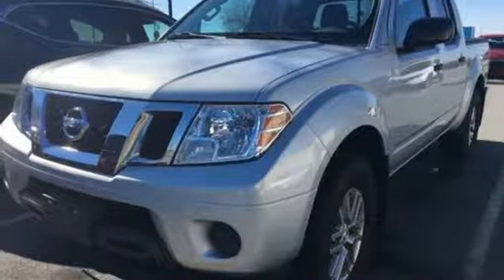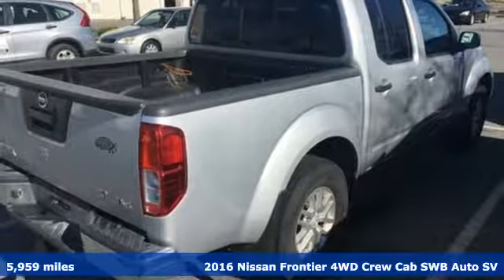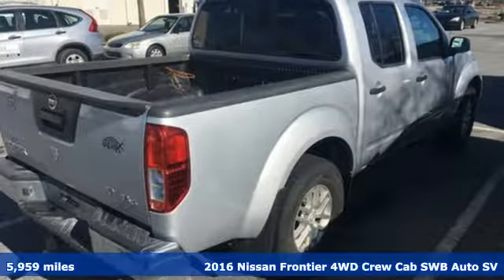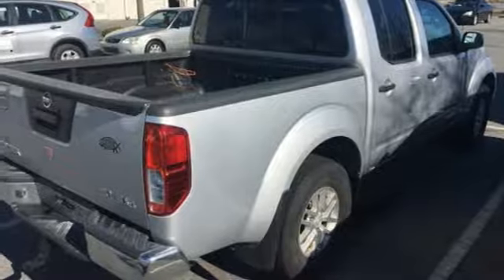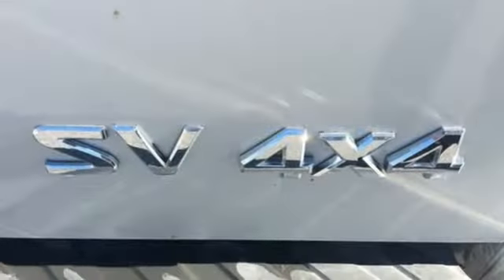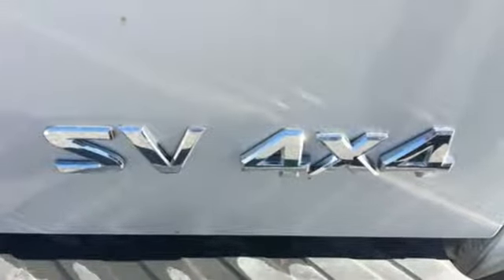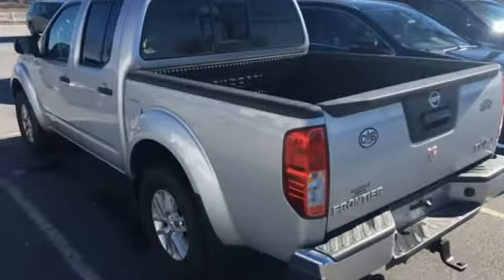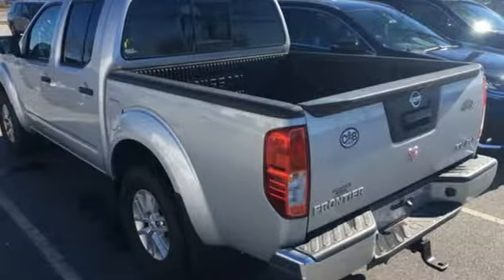Used 2016 Nissan Frontier Elizabeth City, NC 418498B - SOLD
Year: 2016
Make: Nissan
Model: Frontier
Trim: SV
Engine: 4.0L V6 DOHC
Transmission: 5-Speed Automatic with Overdrive
Color: Silver
Interior: steel
Mileage: 5959
Stock #: 418498B
VIN: 1N6AD0EV1GN742625
JUST ARRIVED. PENDING INSPECTION. CARFAX One-Owner. Clean CARFAX. Brilliant Silver 2016 Nissan Frontier SV 4WD 5-Speed Automatic with Overdrive 4.0L V6 DOHC Local Trade, Frontier SV, 4D Crew Cab, 4.0L V6 DOHC, 5-Speed Automatic with Overdrive, 4WD, Bed Liner, Bed Liner/Trailer Hitch Package, Trailer Hitch (PIO).brbrRecent Arrival!brbrbr*Every Internet Price includes current applicable dealer discounts. Your additional costs are sales tax, tag and title fees for the state in which the vehicle will be registered, any dealer-installed options (if applicable) and a $699 dealer processing fee (Virginia, North Carolina). Prices are subject to change, and prior sales are excluded. While every reasonable effort is made to ensure the accuracy of this information, we are not responsible for any errors or omissions contained on these pages. Please verify any information in question with the dealer.

Address:
105 Tanglewood Parkway South